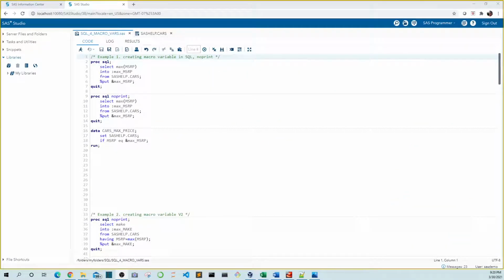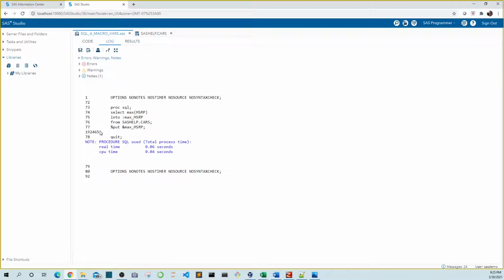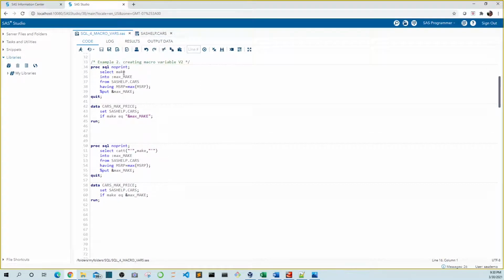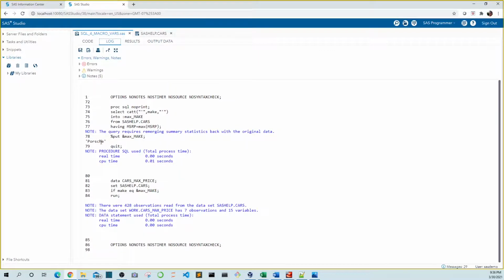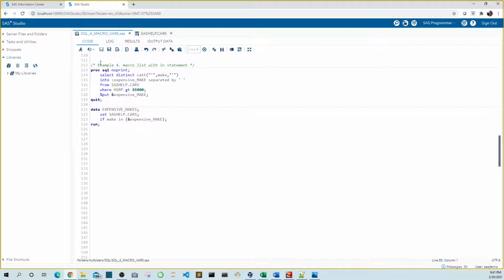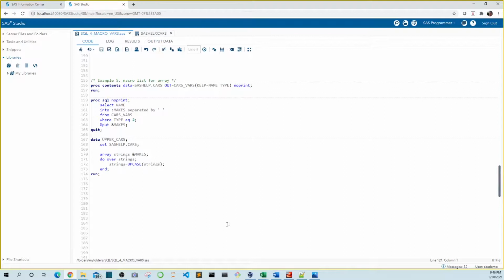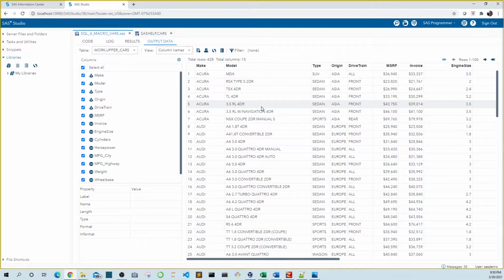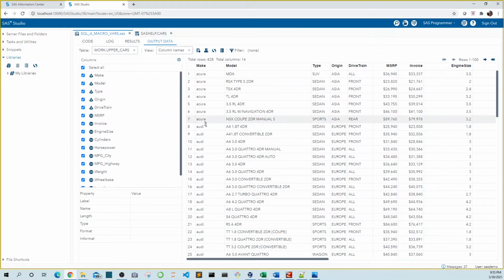Using SQL to Create Macro Variables in SAS | Data tutorial | PROC SQL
In this Green Numbers data tutorial I show you how to use SQL to create macro variables to make your coding more efficient.  Because SQL is great for aggregating, it’s a great tool for generating lists.  In each example, I show you how to create the macro variable then show you how the variable can be used.  I start simple then get progressively more complex.